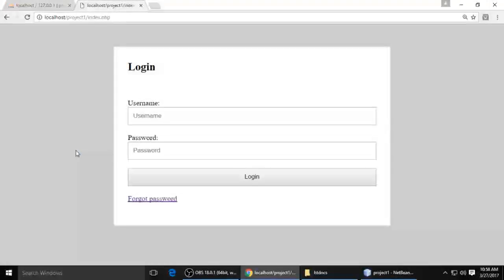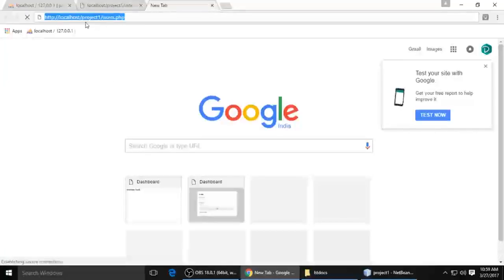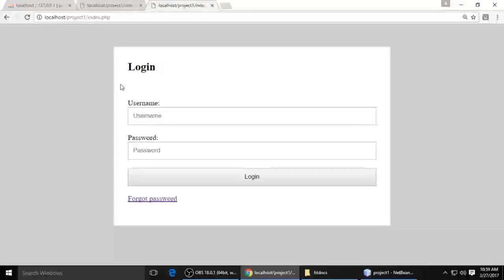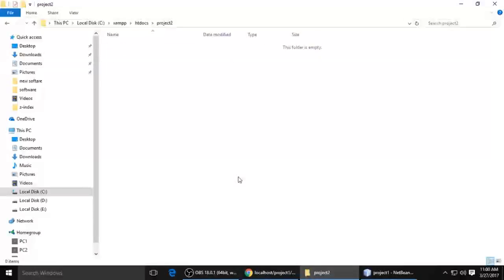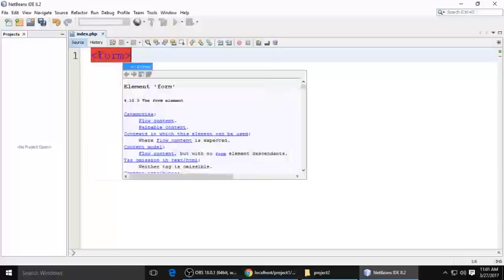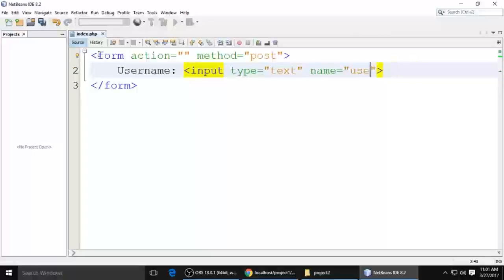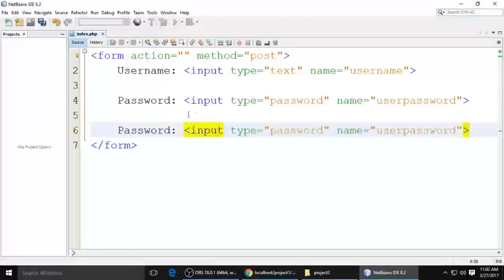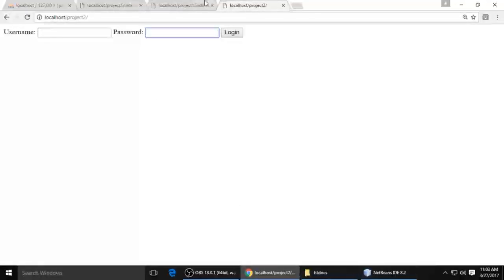PHP & MYSQL | Login System (Part 1)